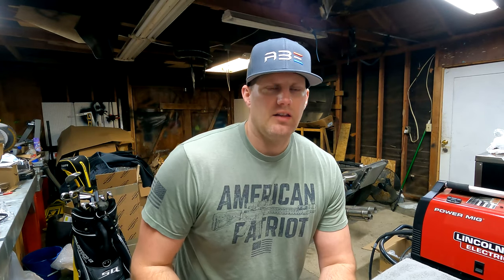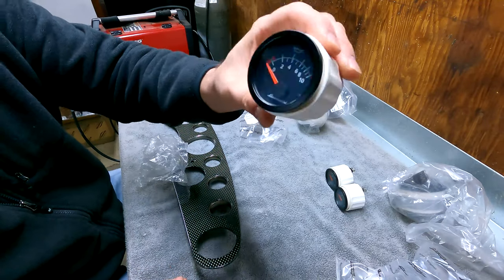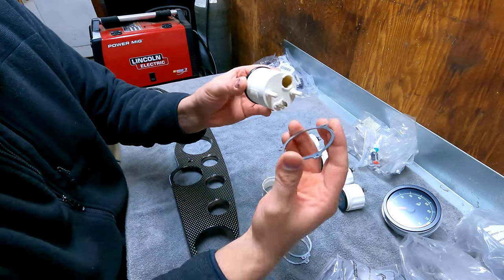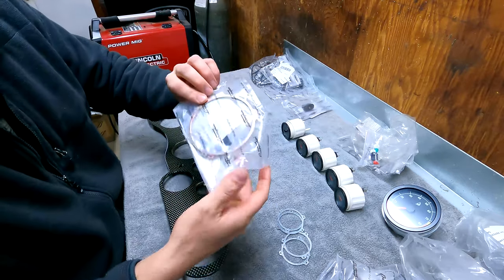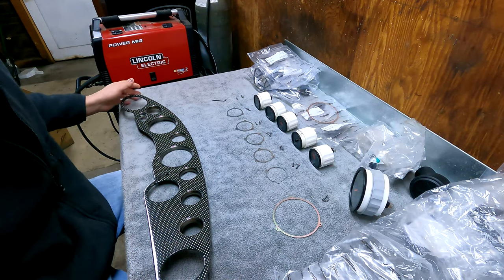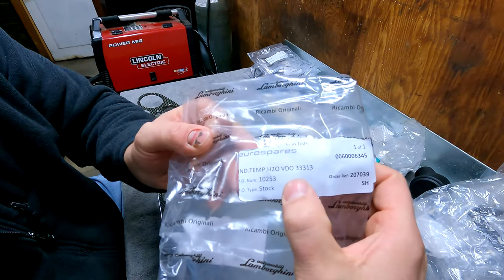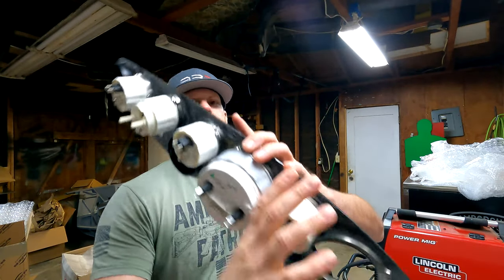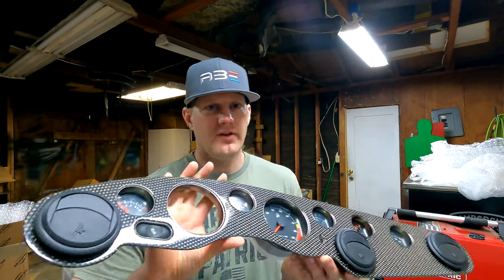Lamborghini Diablo 6.0 Gauge Cluster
Carbon Fiber (non blue weave) OEM Lamborghini Diablo gauge cluster assembly. VDO gauges.

Music written by my brother and I.
Title: The Fear of Wisdom
Vocals: Wes Sizemore
Written: Wes Sizemore
All Instruments: Rick Staggs
Produced, Mixed, and Mastered: Rick Staggs